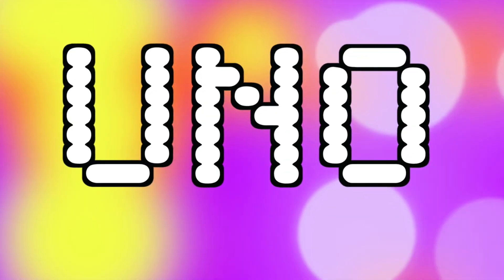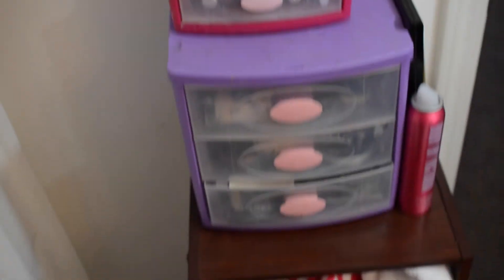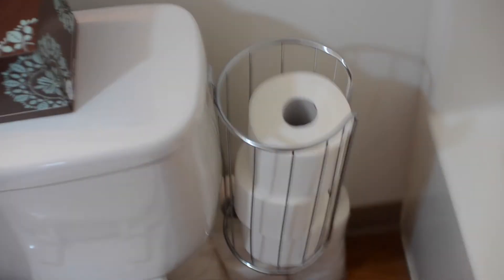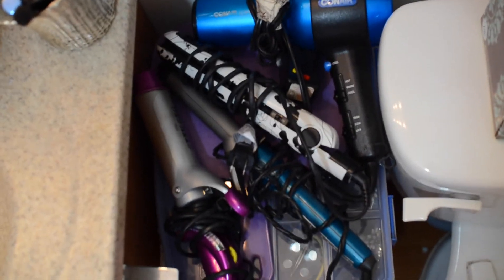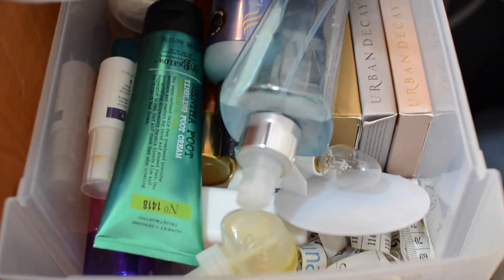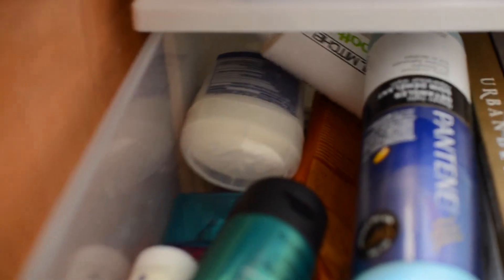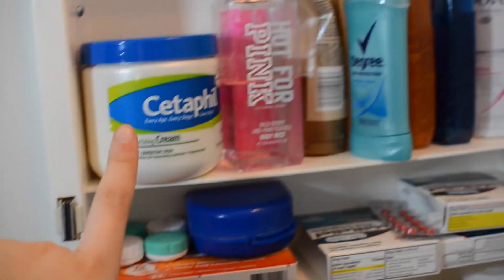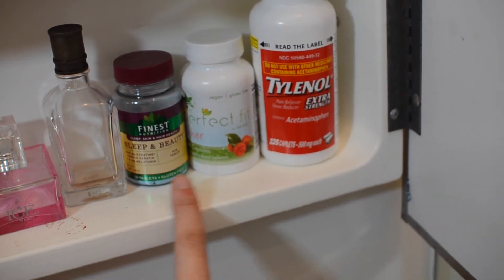Bathroom Tour! College Apartment Freshman Year | Nichole Jacklyne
My curtain is from urban outfitters!!

IF YOU SEE THIS COMMENT "pizza is life ;)"